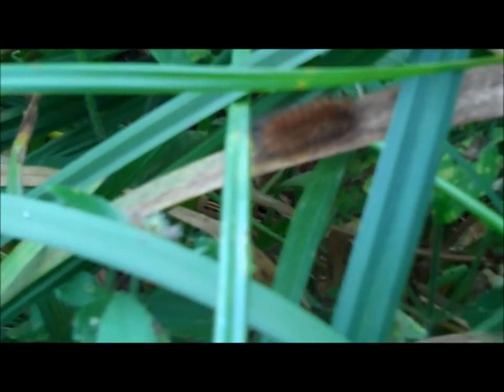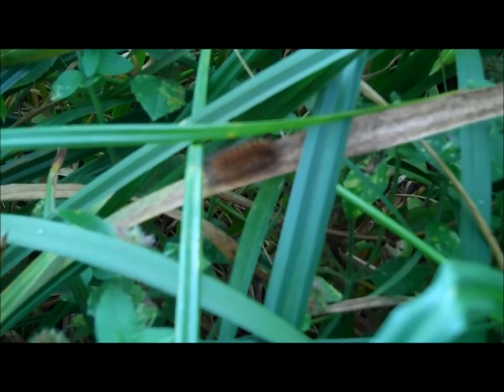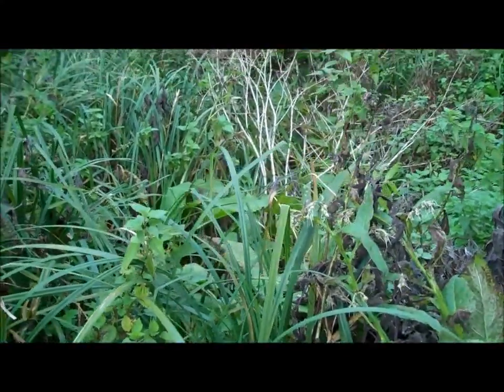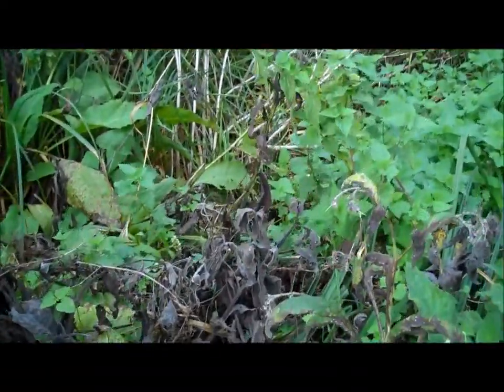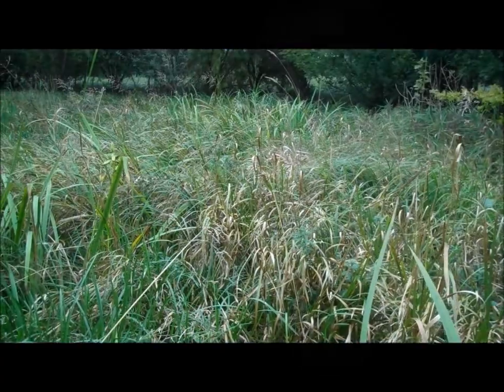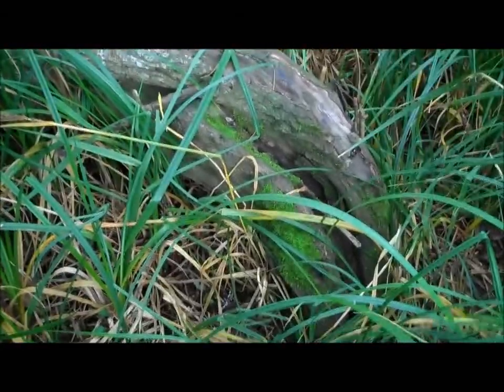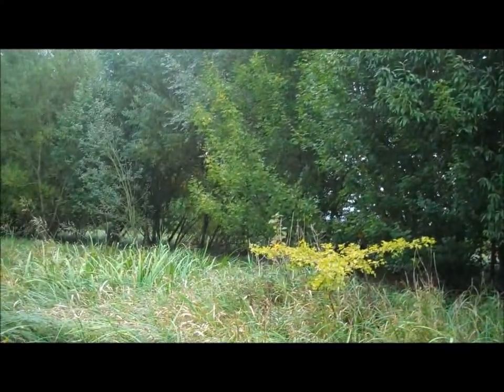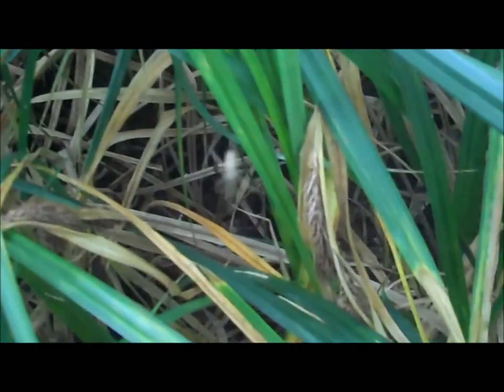conservation pond documentary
this  is a documentary of a pond at Lackham college. this will identify habitats and willife in the UK .  i do not own the music they belong to Bethesda and Monty pyhton respectifully. credits to the people who were part of making this at the end.